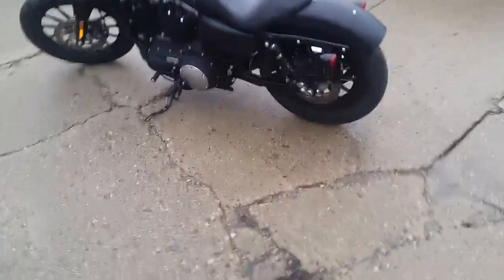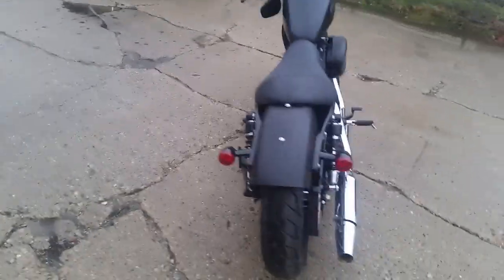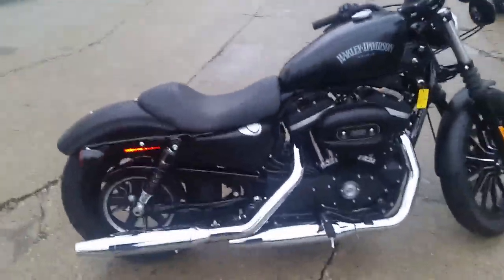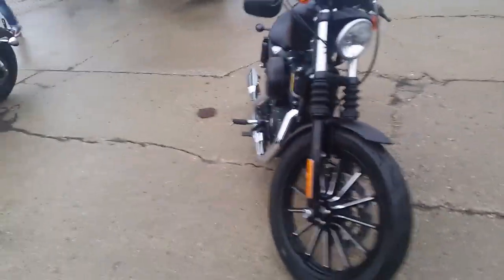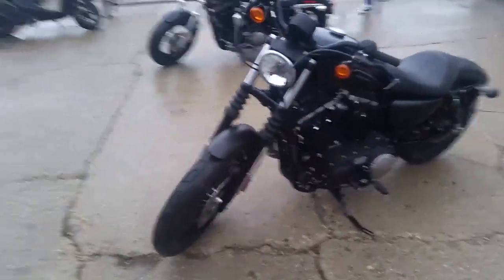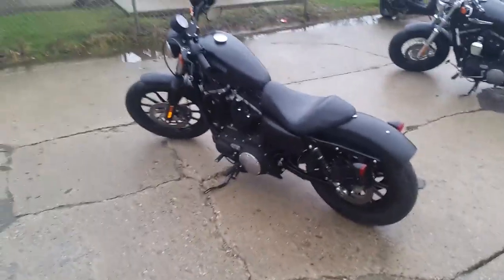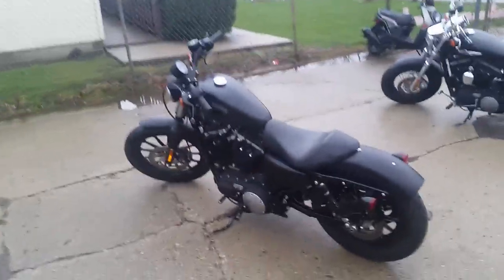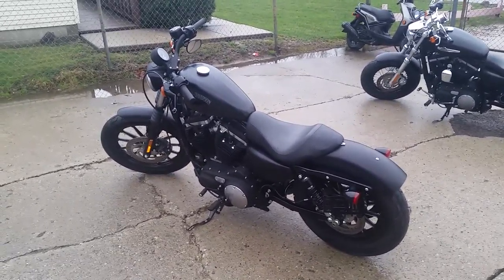2015 Harley Davidson XL 883 U2755